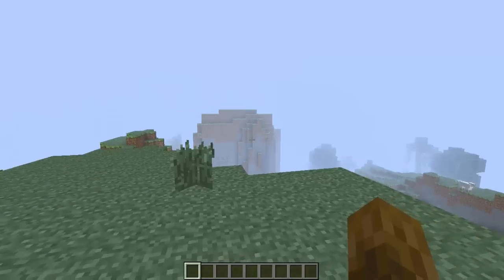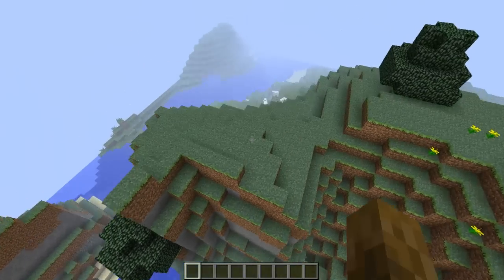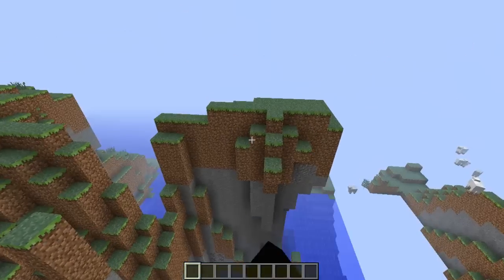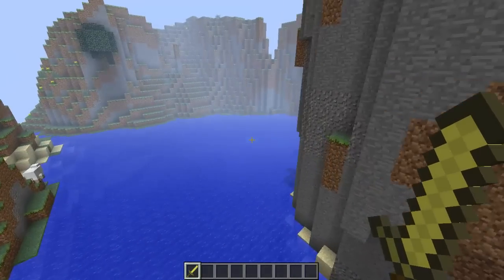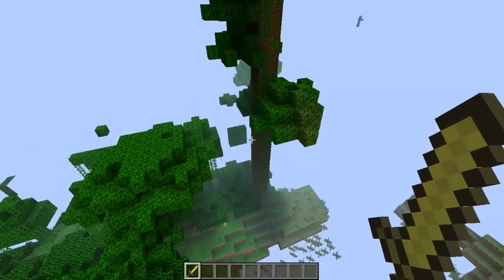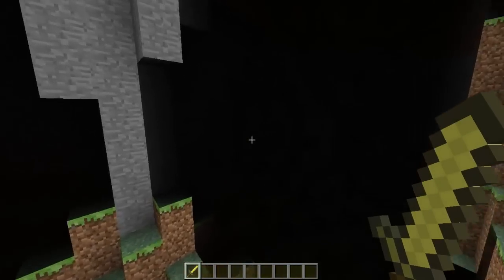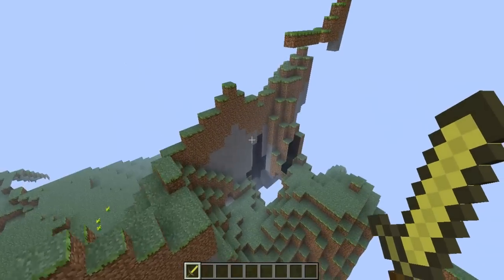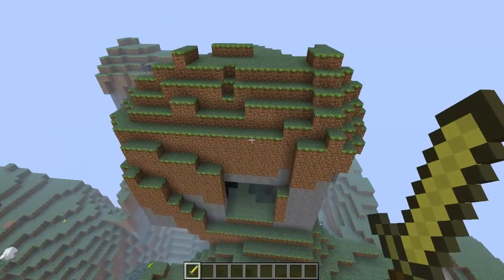Minecraft Seed Spotlight- MOUNTAIN RANGE (1.5.1)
Our First Minecraft Video- it will only get better!